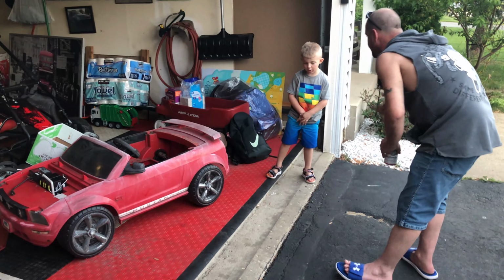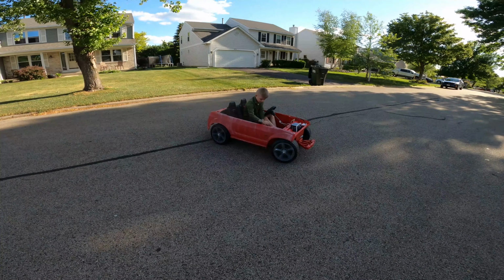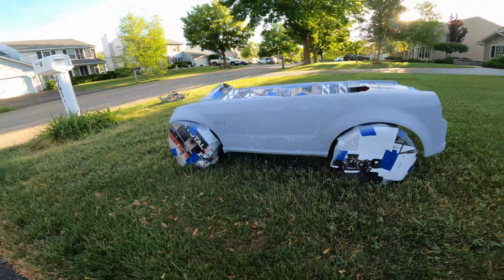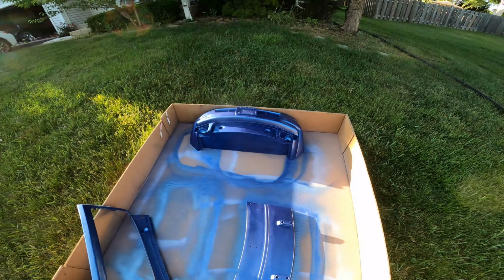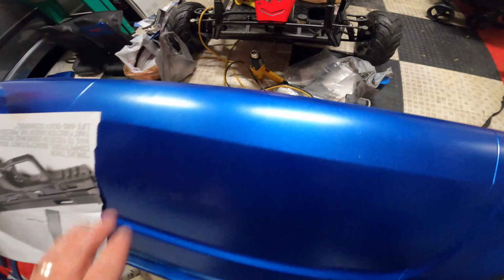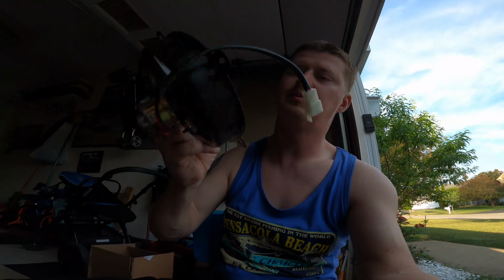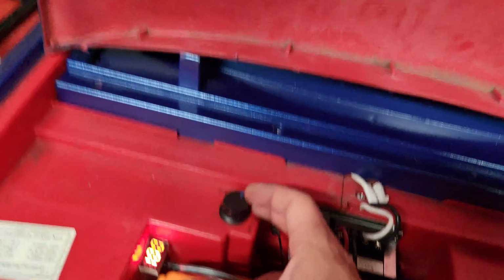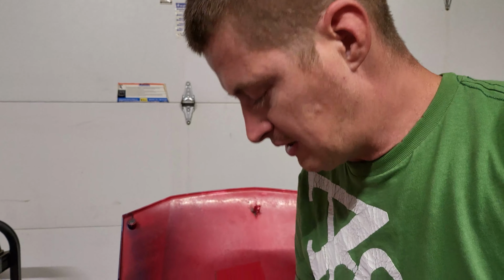Superior Drift Garage - Power Wheels DriftStang Build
I want to get my son involved with drifting as much as possible. He's 4 years old and has lots of potential to become a great competitive driver! We built him a power wheels for mustang drift car. From a barely running machine to a plastic shredding monster! (no rubber on tires, lol).
watch it in 4K!

link to controller:
PWM DC Motor Speed Controller